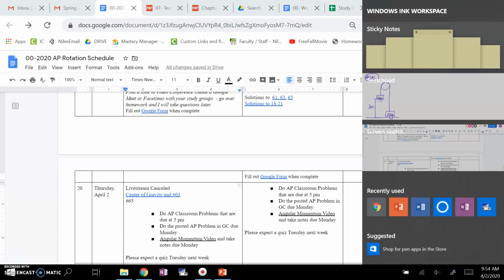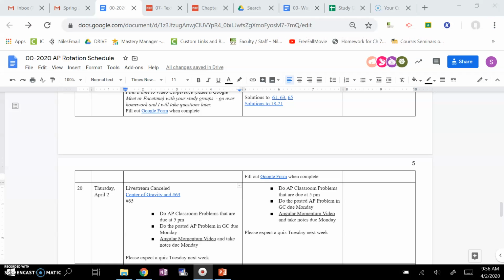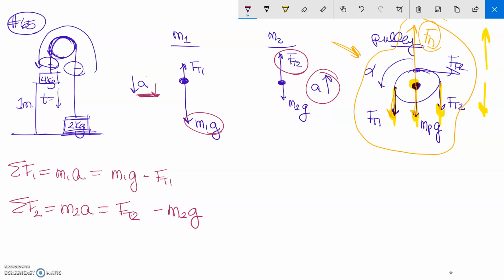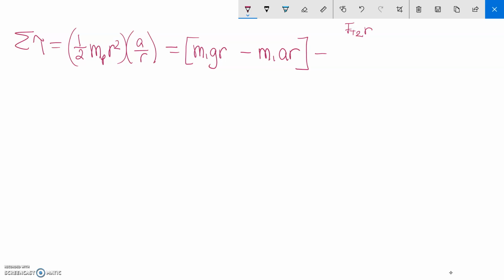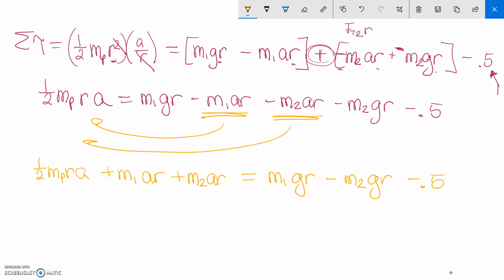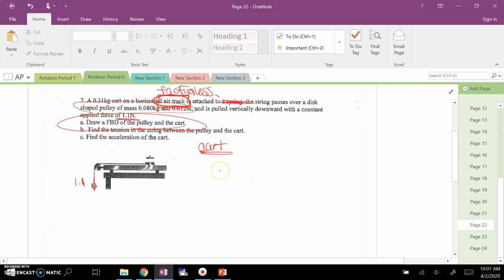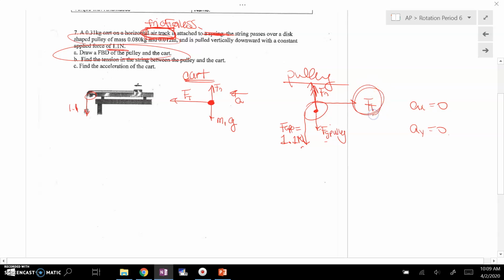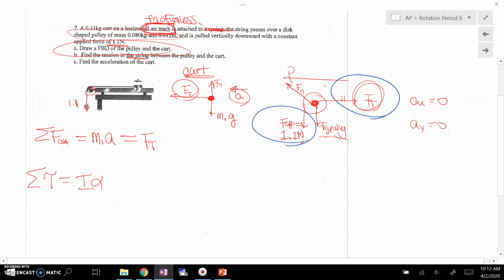Rotation textbook #65 and part of page 21 #7